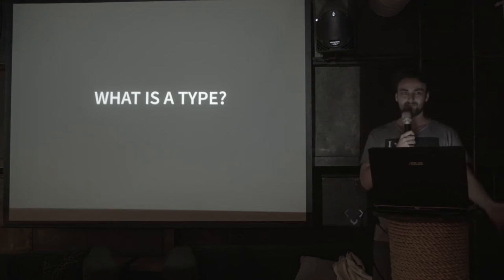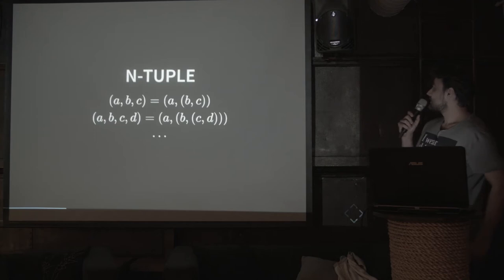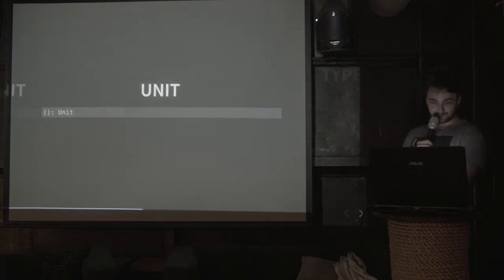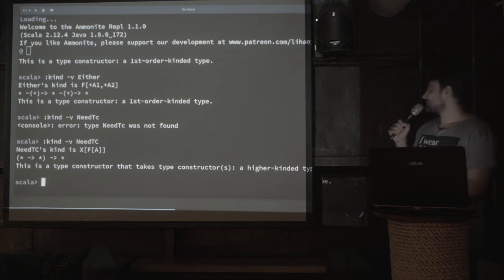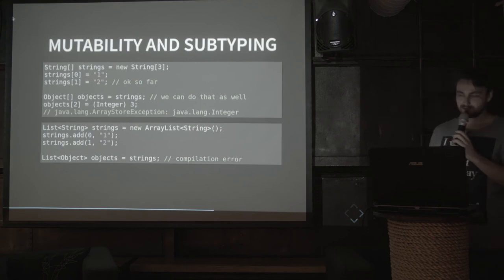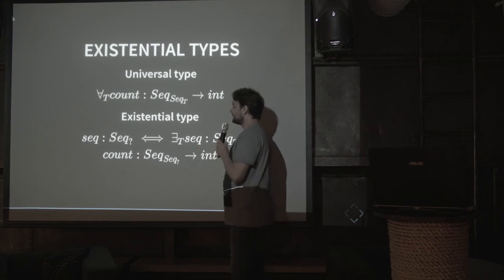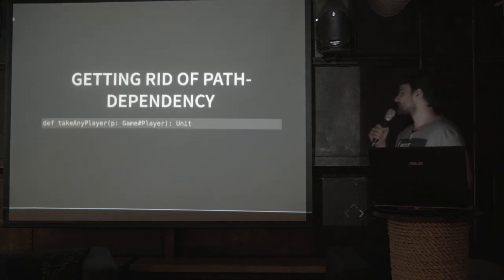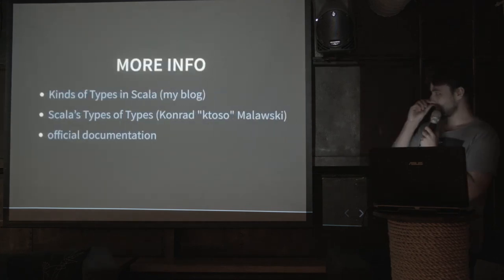KSUG - Journey in the World of Types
Mateusz Kuboszok will take us to the world of TYPES. We will start with the fundamental question of "what is type?" and end up with more involved ones like "how to implement kind projectors using structural and path-dependent types".